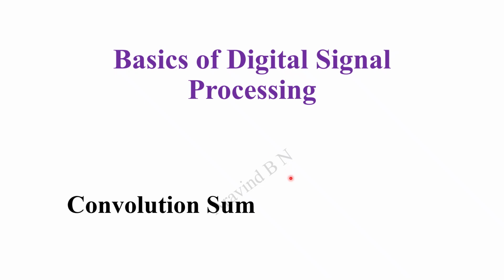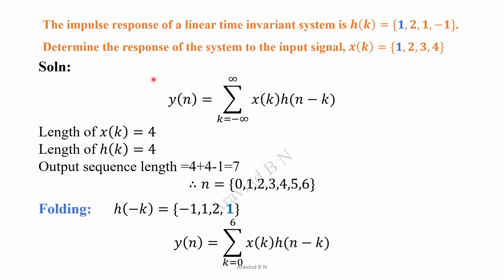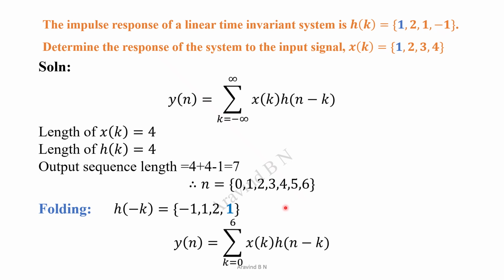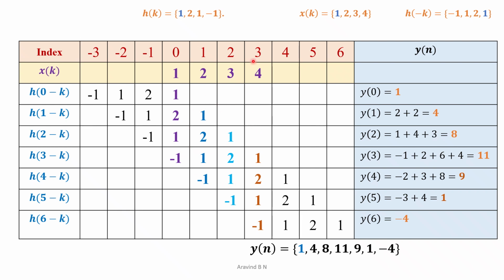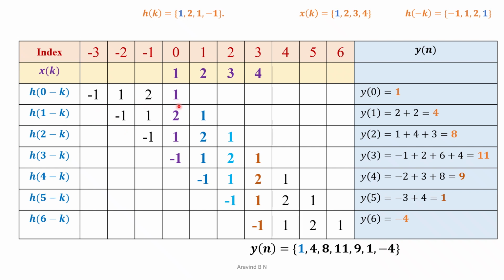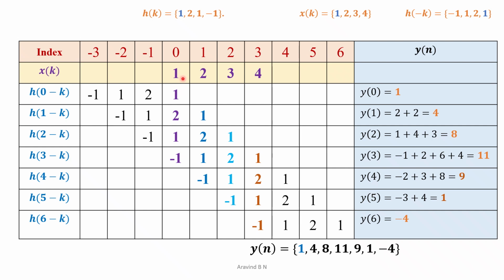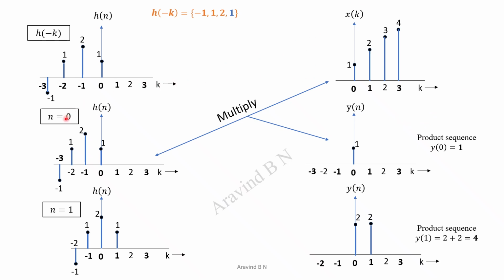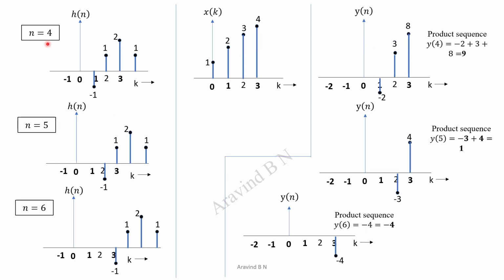Basics of DSP_Convolution Sum